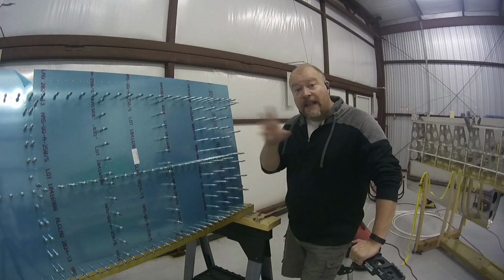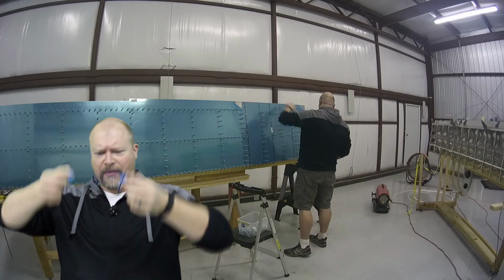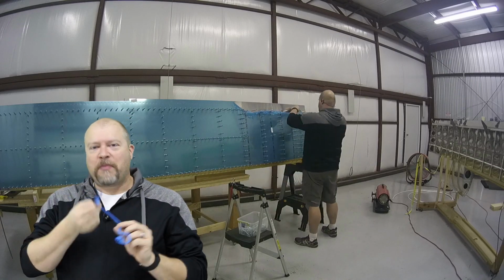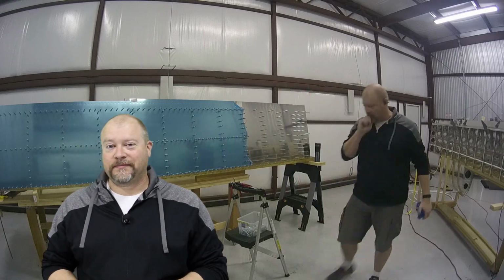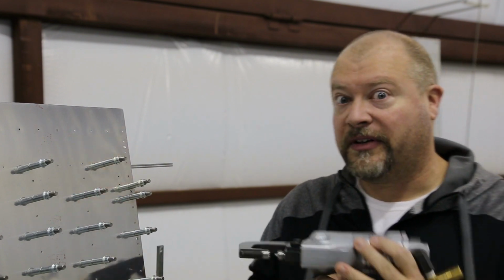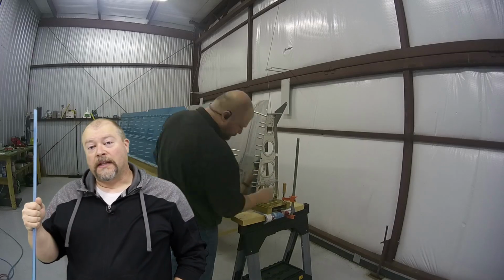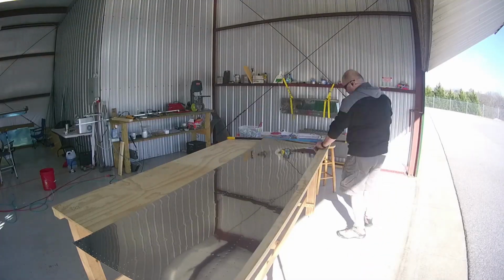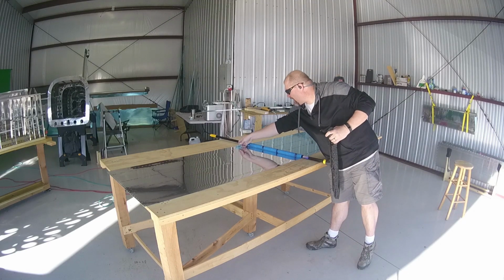RV-10 Wings - 038 - Right wing skins, dimples, counter sinks and more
Builder ID Number: 41638

In this video I start working on the plane super early in the morning.  It was like 5 am.. hah..  I was awake and figured, screw it lets go get some work done!

I continue to work on the right wing and bringing it along to where the left wing is.

I explain about dimpling and show you some of the tools I use.  To include two different dimple die types that are used differently based on where you need them.

I talk about the sturdiness of the plane and answer some questions people asked about if I felt the plane was flimsy or not.  It's not =)

And I give an update about the job situation and commercial flying.

Do you worry about the sturdiness of home built planes?
Are you concerned that it's not well designed?
What are some of your fears in that department?